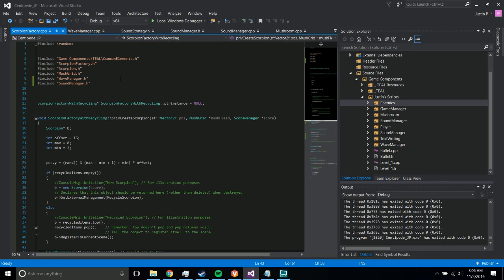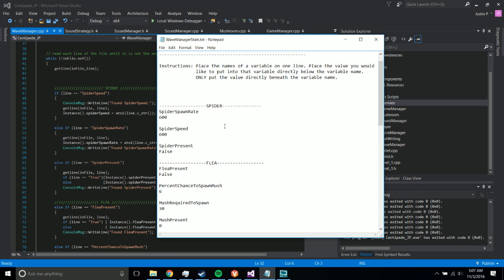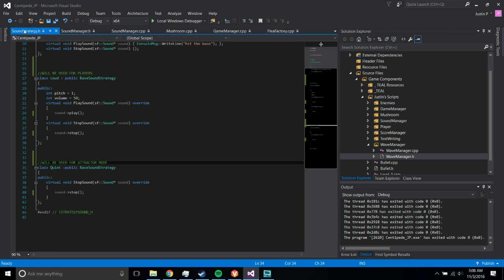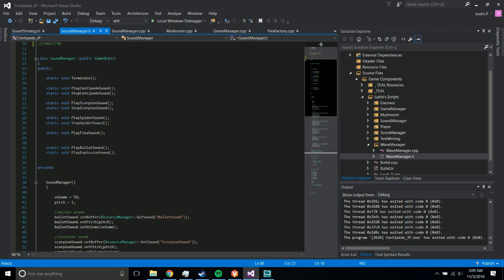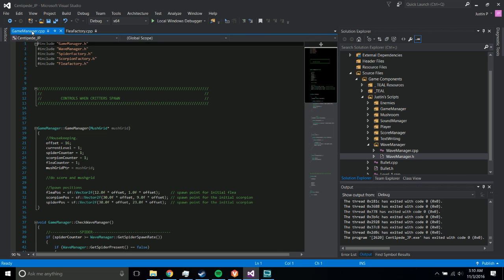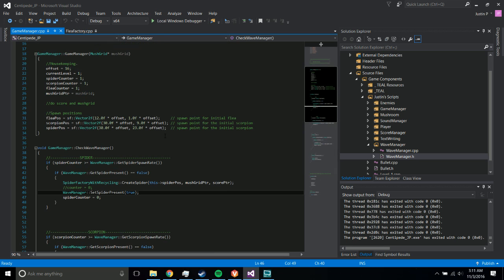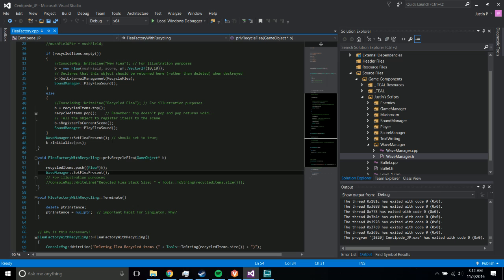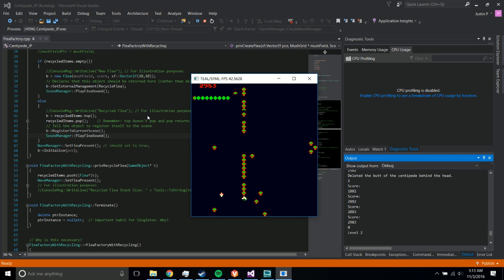Sprint7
Centipede Sprint 7